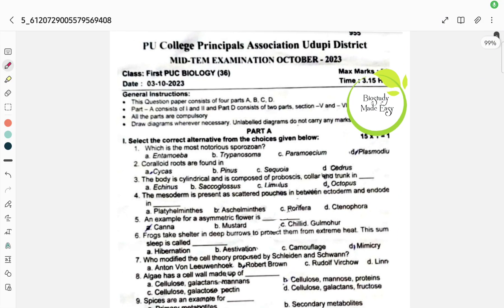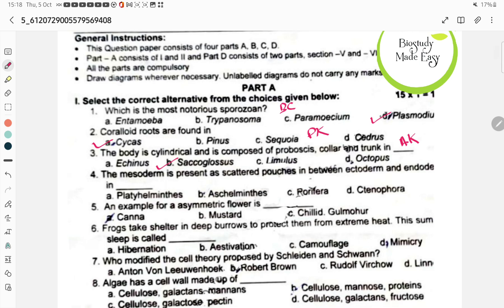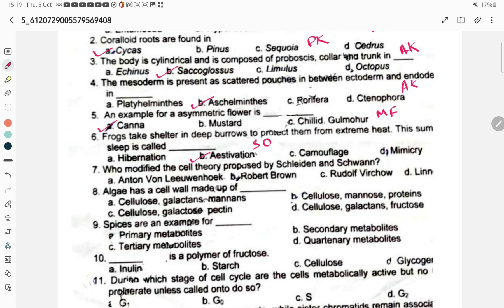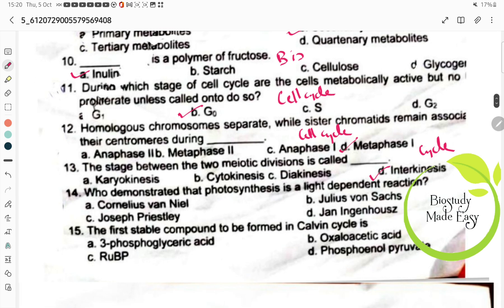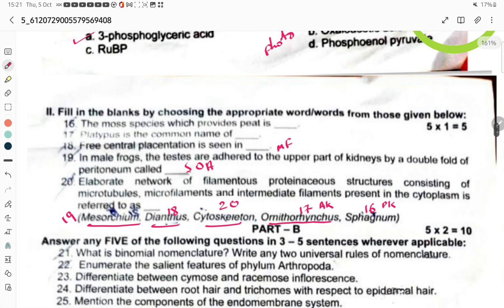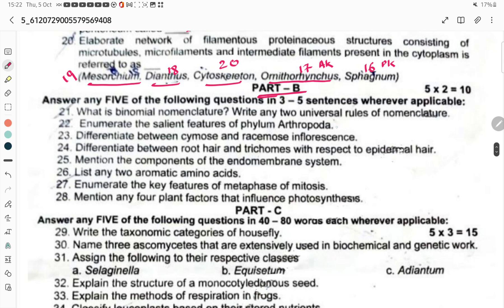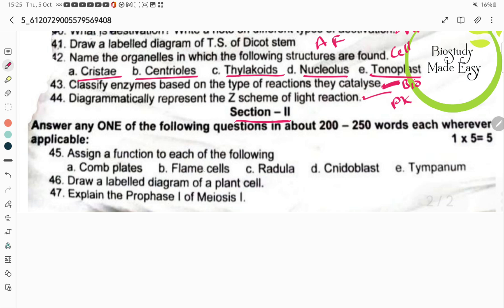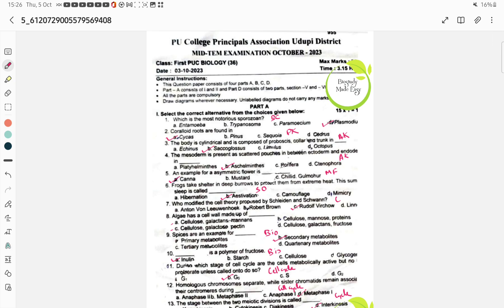Udupi district 1Pu BIOLOGY MIDTERM EXAM QUESTION PAPER 2023 - October SOLVED😍 @biostudymadeeasy​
In this video 1PU Biology  Midterm exam 2023 october question paper solved
1 Pu important Diagrams

For PDf 💁‍♀️Join telegram channel 📌 for more updates and notes👍 telegram link➡️